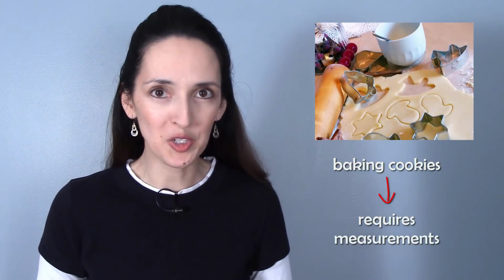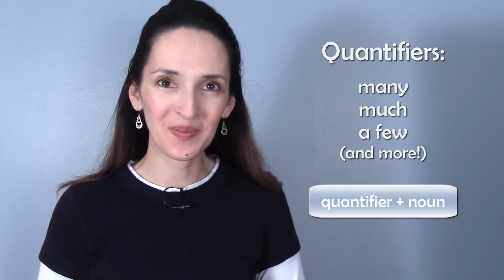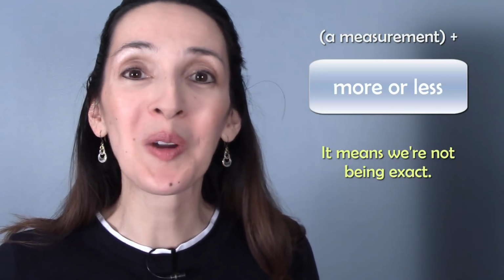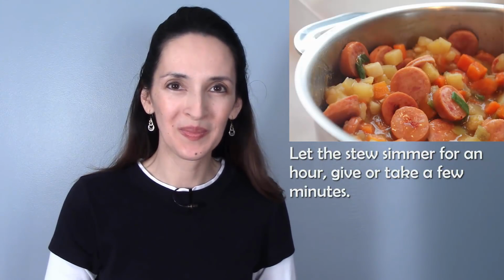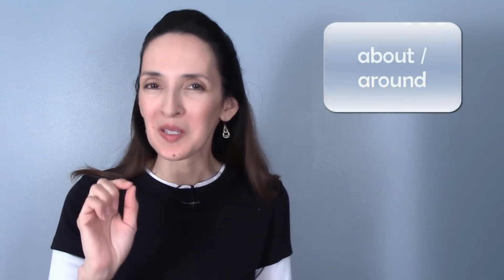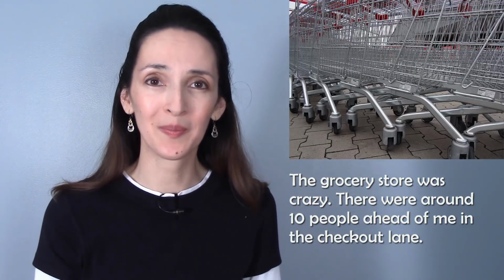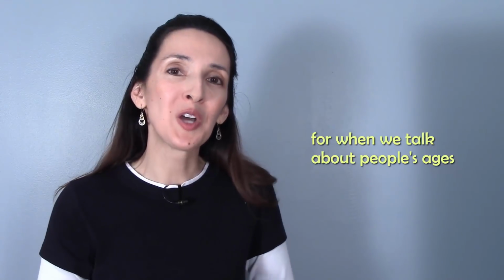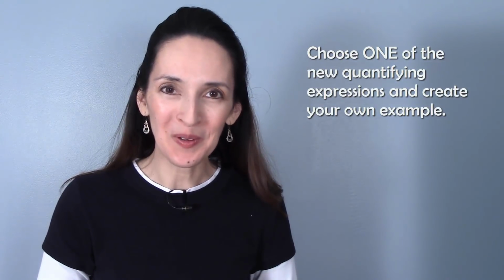How to Give an Estimate - English Grammar with JenniferESL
Index:
0:01 Introduction to measurements and estimates
1:31 More or less
2:13 Give or take
2:55 A good (amount)
3:38 About/ around
4:09 Some/ something
5:09 If (s)he's a day
5:55 Practice task

Looking for affordable private instruction throughout the week? Check out Rype! Meet with an English teacher today.

Images used in this video were retrieved from my own private collection and the public domain